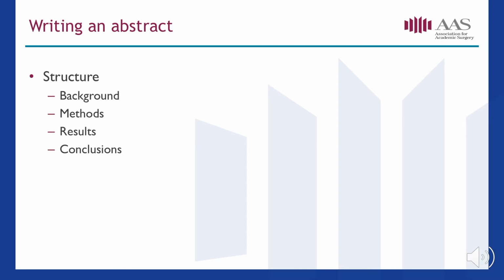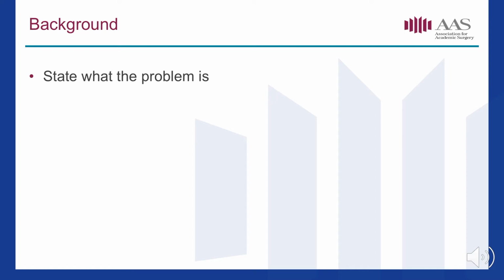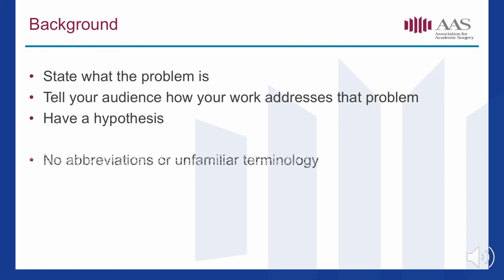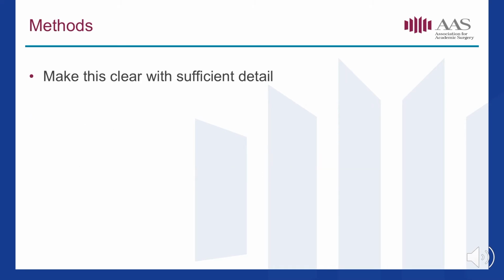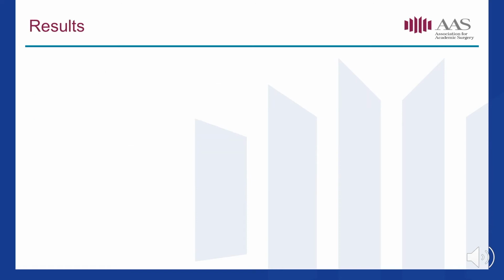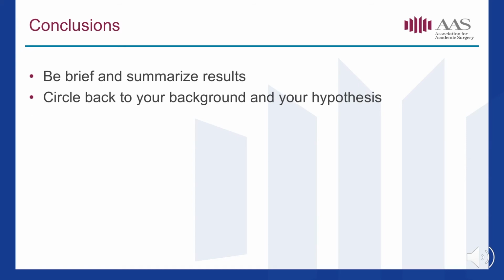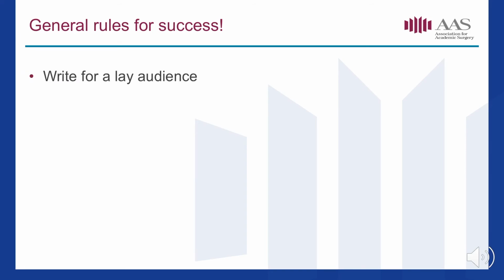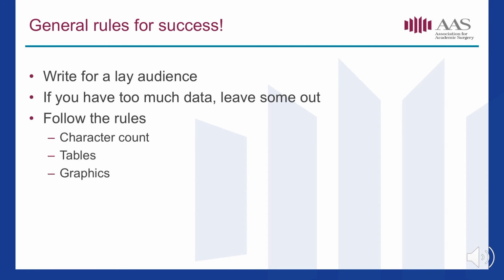Tips for writing a successful abstract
Here are some guidelines and general tips for writing an abstract.